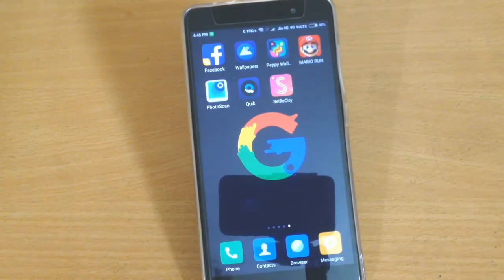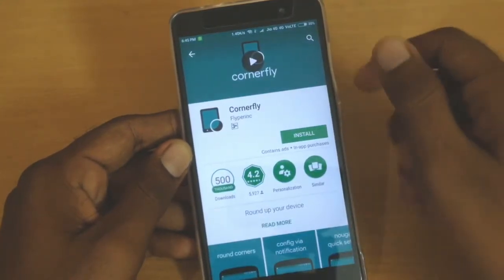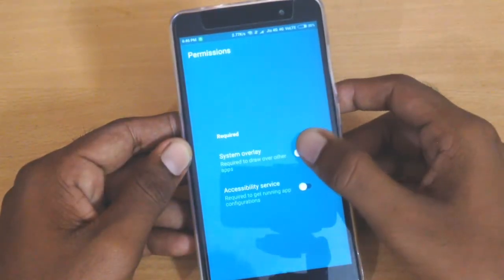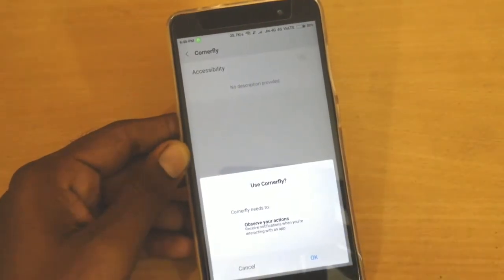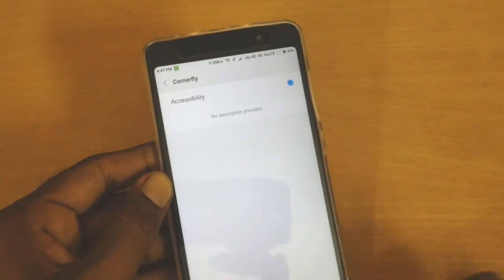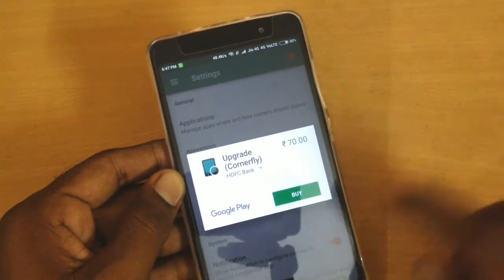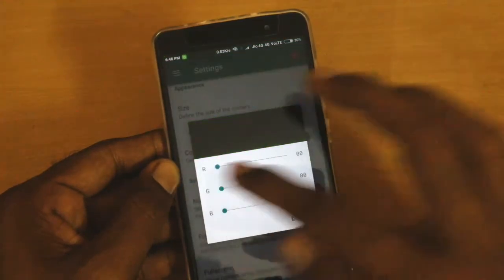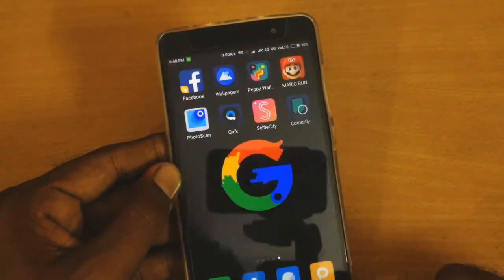How to Round Up Android Smartphone corners like Samsung Galaxy Edge devices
Samsung Galaxy Edge devices having the feature of rounded corners that looks simply awesome. The same feature you want on your Android device, then you need to install an app from Play Store to enable round up corners. That App name is Cornerfly which is free of cost but you need to pay for some features.